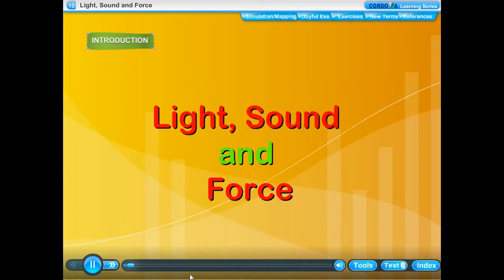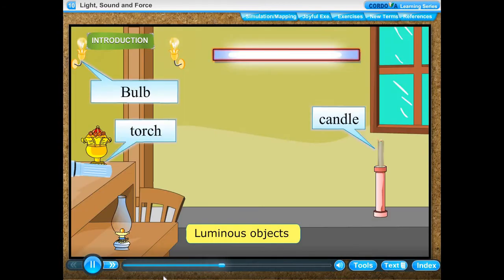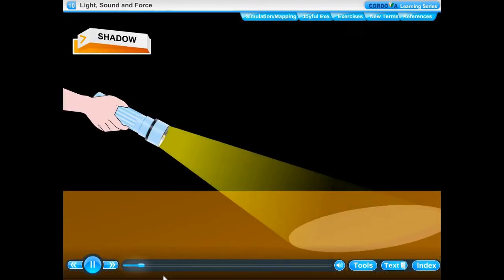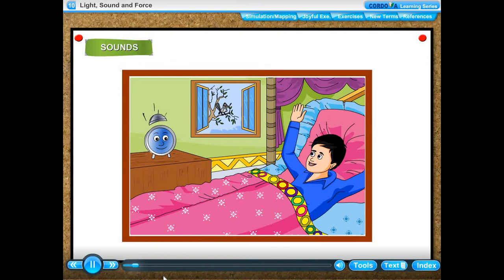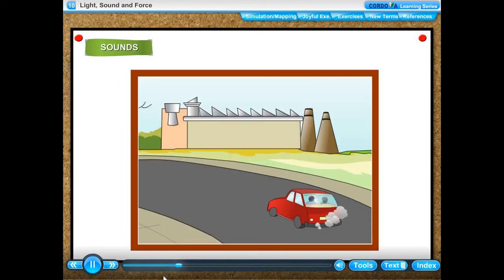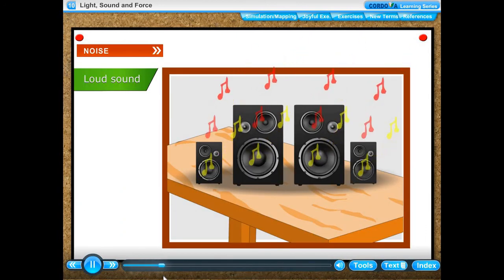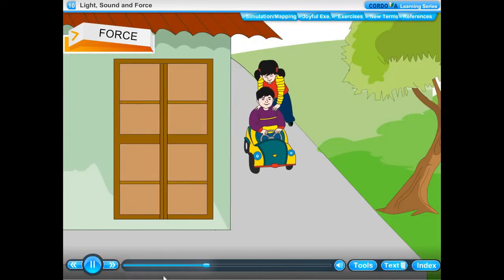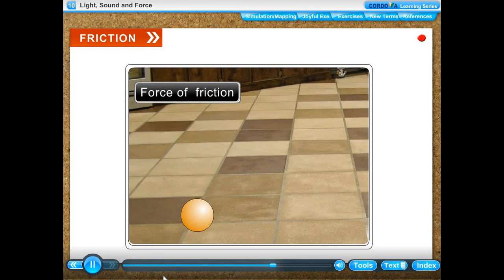STD 3#SCIENCE#CHAPTER 10#LIGHT SOUND AND FORCE